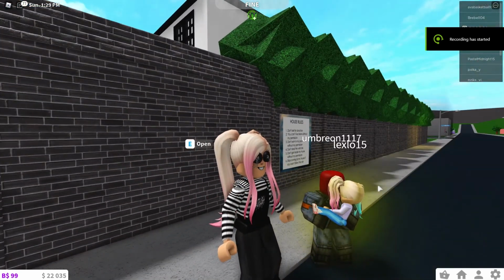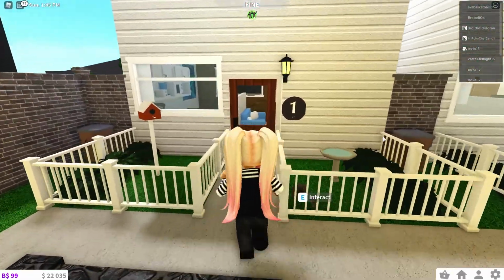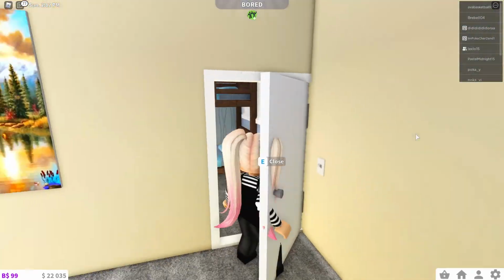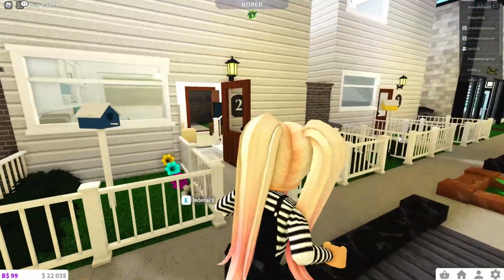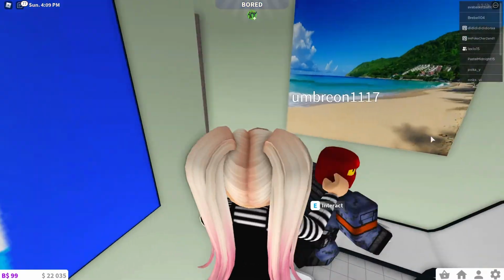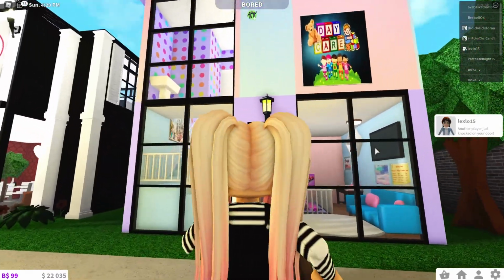PandaUK's Bloxburg Town - Roblox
PandaUK's Bloxburg Town on Roblox. Created by PandaUK.
Some Accommodation, hospital, restaurant, pool,  clothes shop, supermarket and parking.
Apologies for the background noise am in a noisy environment.